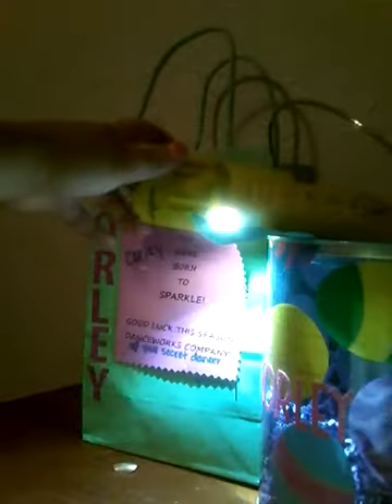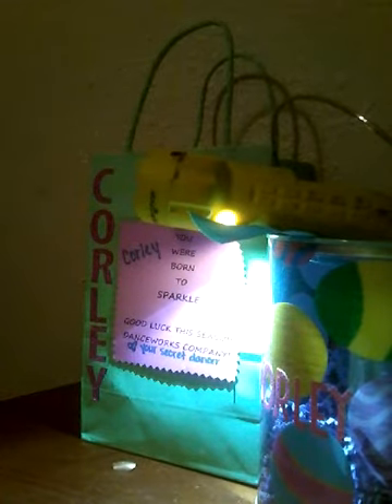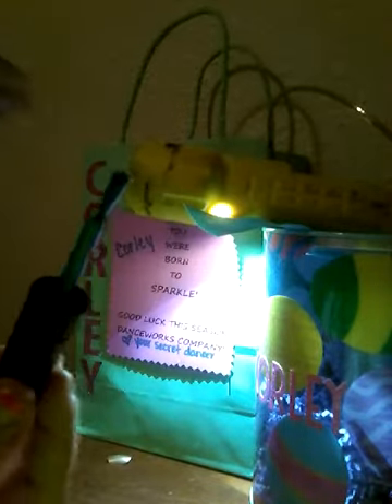Painting a fingernail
Corley bug